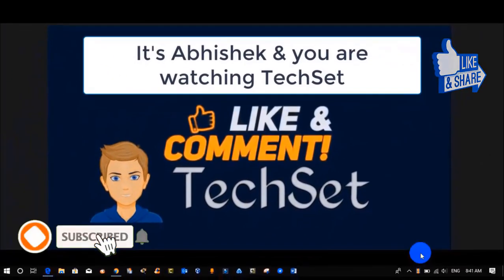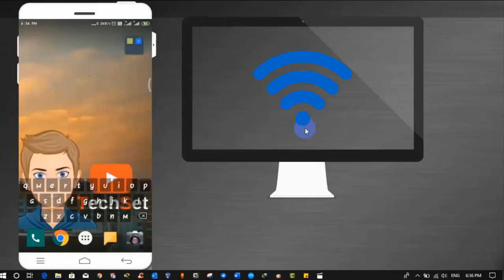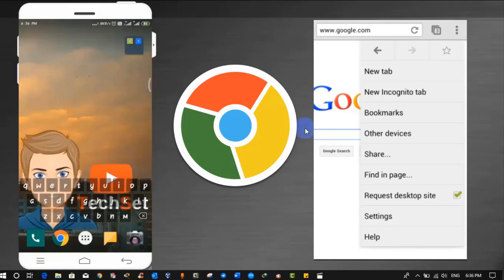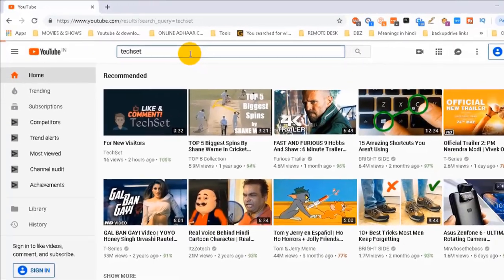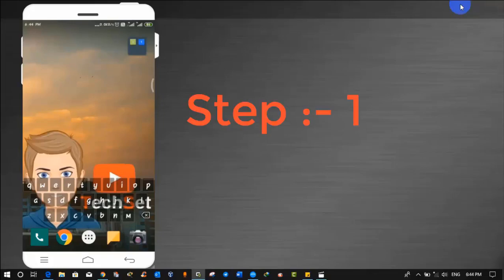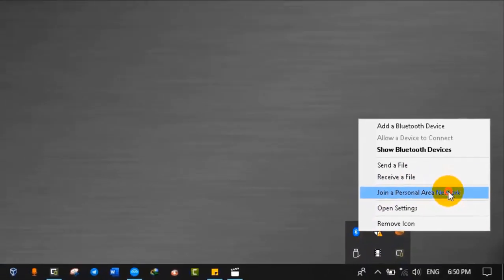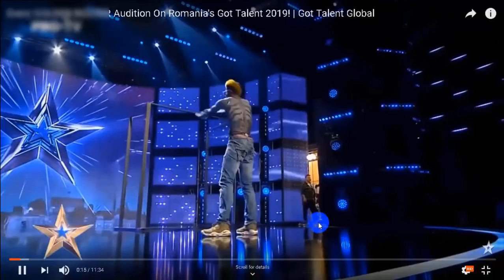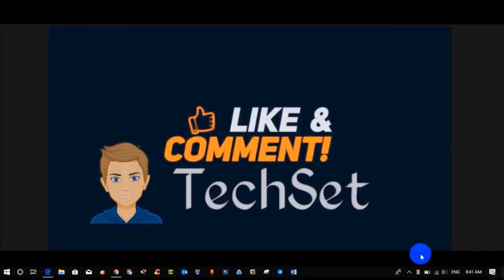How to use mobile internet with computer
✅Complete installation of Linux Step by step by Command line (CLI)

⏩🔥 Your one like and one share gives me inspiration to create such videos free of cost.

✔Show your LOVE❤ & Support  By sharing my videos and encourage me by liking my videos, if you want me to create such more Videos free of Cost for you.

Topics covered:-

How to share internet via Bluetooth?
What is Bluetooth Tethering?
How to turn on Bluetooth Tethering?
Why do we need to share the internet When we can use WI-FI?
How to Share Phone's Internet on your PC?

In this video, We will learn How to  Share Internet VIA Bluetooth Phone to Phone or Phone To PC. Sometimes Our wifi doesn't Work properly or id we don't have any WI-FI option on our PC and we have very urgent work to finish then this method will help you a lot. It is very useful. We will discuss the requirements and also will learn How to Share Phone's Internet on your PC?

Share my videos in your groups and with family & friends to share the knowledge.